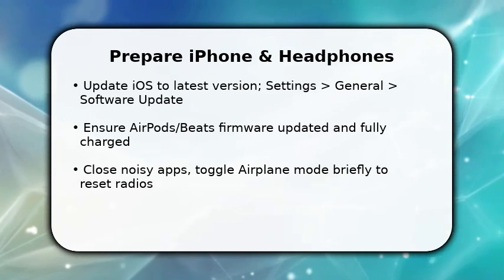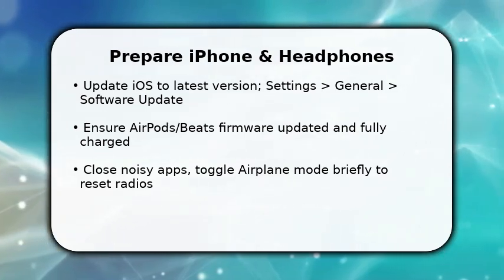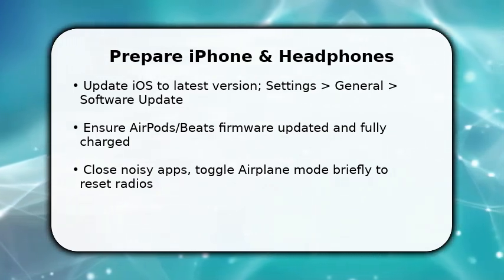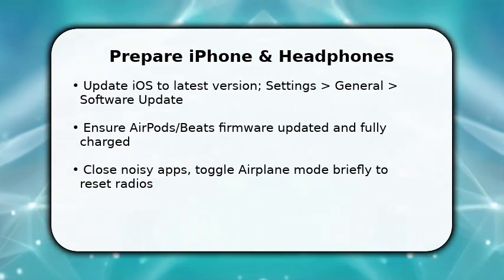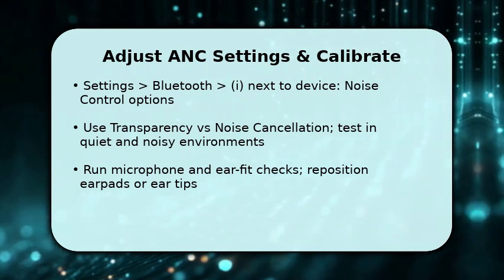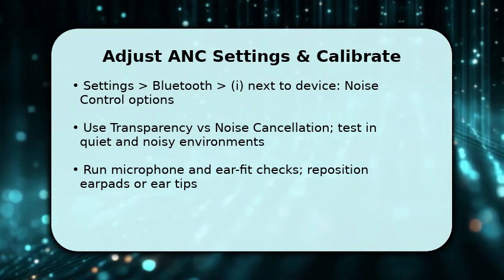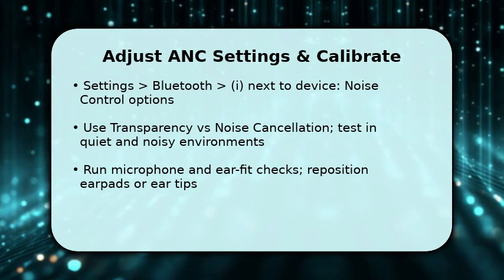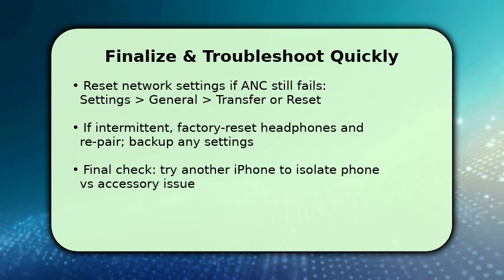How to Keep Noise Cancellation in Iphone (updated)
How to Keep Noise Cancellation in Iphone (updated) | 🔒 Surfshark VPN Deal — Stay private and secure. $1.99/mo + 3 Months Free ▸

Discover the latest tips and tricks for maintaining noise cancellation on your iPhone. This updated guide covers essential settings, software updates, and best practices to ensure a quieter listening experience directly from your device.

iPhone, noise cancellation, sound quality, headphone controls, audio enhancement, device settings, latest update